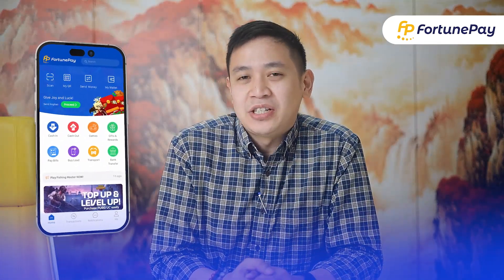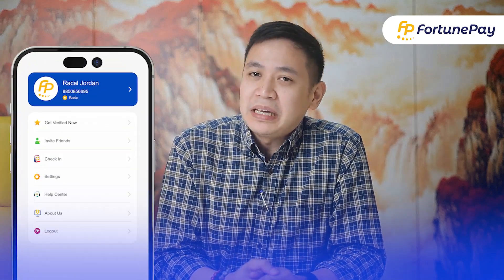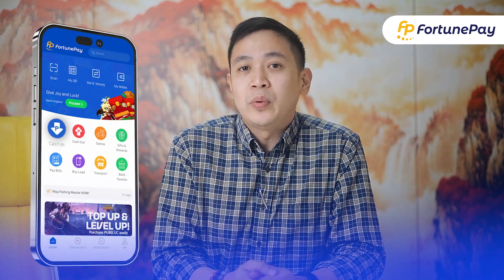Different Verification Levels | Fortune Pay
Get verified easily with Fortune Pay and unlock exclusive benefits and services!